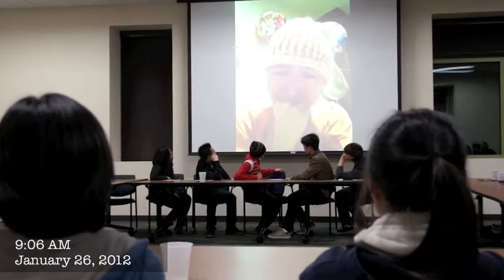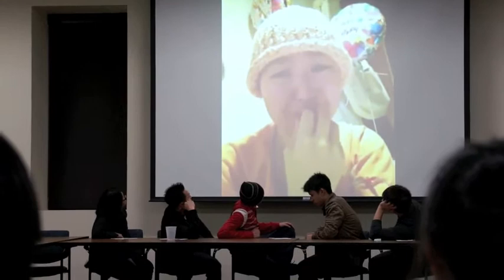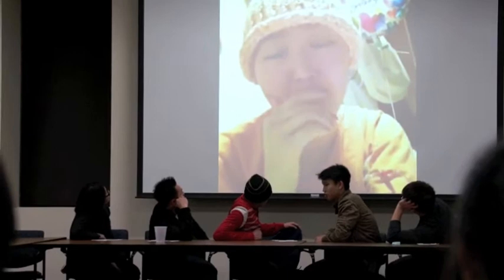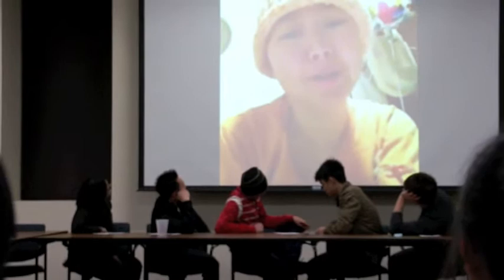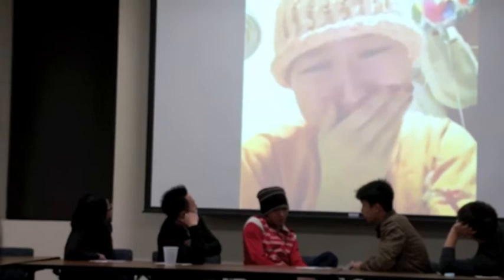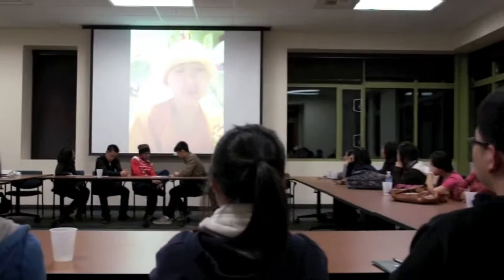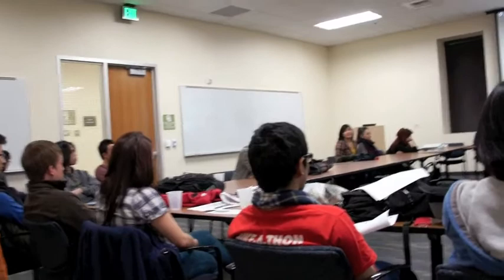Promoting Janet's Bone Marrow Drive at UC Davis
Educating and promoting people about Bone Marrow Drive on our school campus one club at a time.  Today marked the first day of promoting the event to the public.

First stop: SAFE (Southeast Asian Furthering Education)

I am blessed to have many people working together to make this event work.